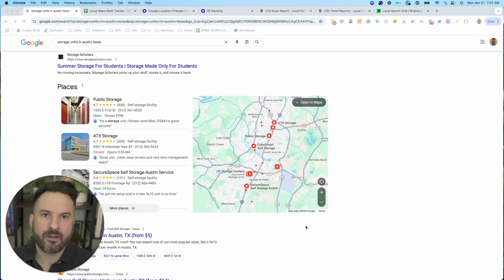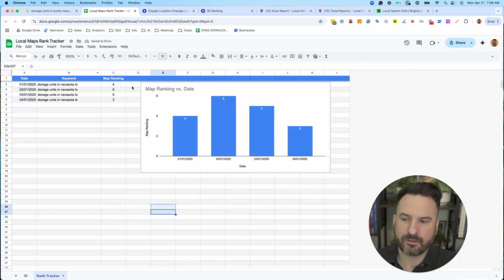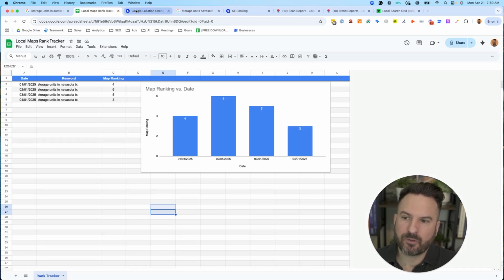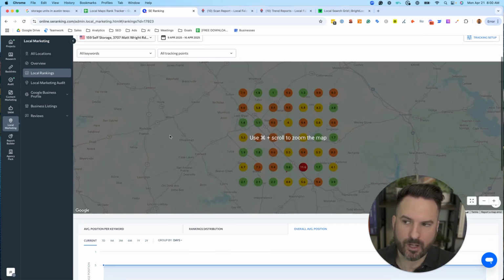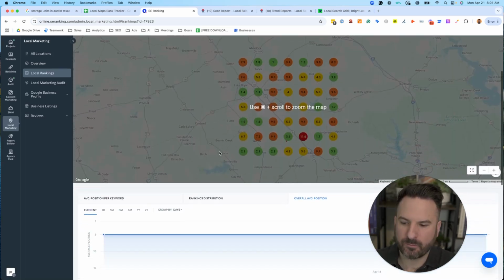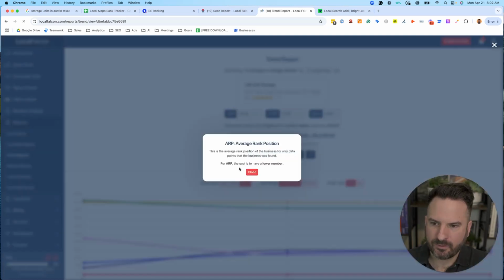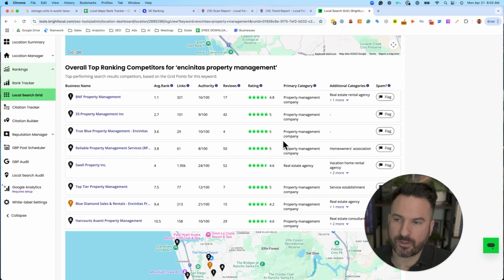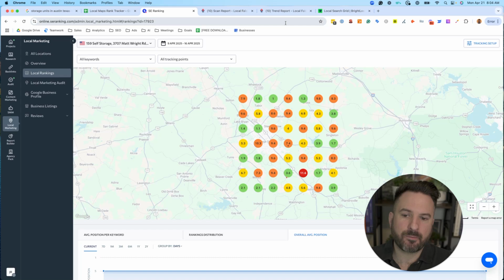Local SEO Rank Tracking (Smartest Way to Track Google Maps)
If you're managing local SEO for your own business or for clients, it's critical to track how your business is ranking in Google Maps.

In this video, I walk you through the quickest and cheapest way to manually track local rankings, and then dive into three powerful tools:
SE Ranking, Local Falcon, and BrightLocal

These tools help automate this process and give you visual reports that clients actually understand.

I’ll show you how to use map grid visuals to track keyword rankings by geography, evaluate progress over time with trend reports, and get competitive insights like reviews, authority, and business categories. Whether you’re a local business owner or an SEO agency, this walkthrough will help you better understand where you stand in local search, what’s working, and where the opportunities are.

Don’t forget to set up your tracking BEFORE you start making changes, because without a baseline, you can’t prove what worked.

Chapters:
0:00 Why Local SEO Tracking Is Essential
0:19 Free Method: Manual Google Maps Rank Check
0:29 Pro Tools Breakdown: SE Ranking, Local Falcon, BrightLocal
1:00 Visual GeoGrid Reports: How to Read and Use Them
1:41 Keyword Insights & Identifying Opportunities
2:24 Tracking Trends Over Time and Competitor Analysis
4:06 BrightLocal Competitive Data & Local SEO Tips
5:29 Final Thoughts: When to Start Tracking + Next Steps